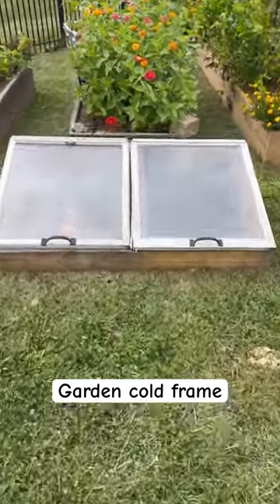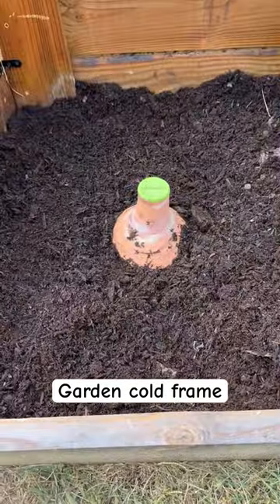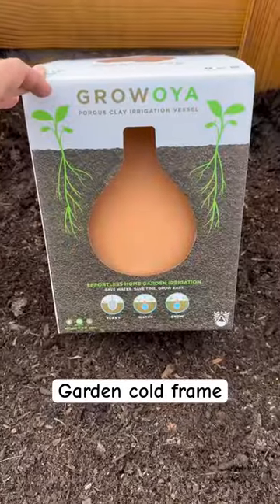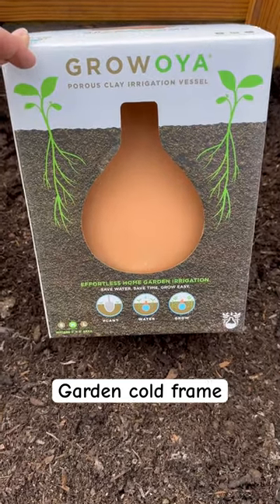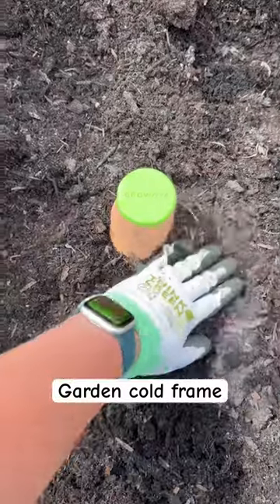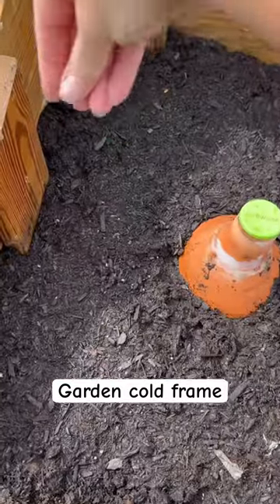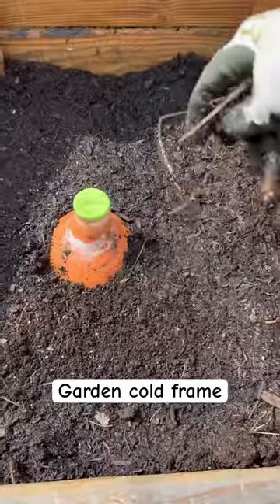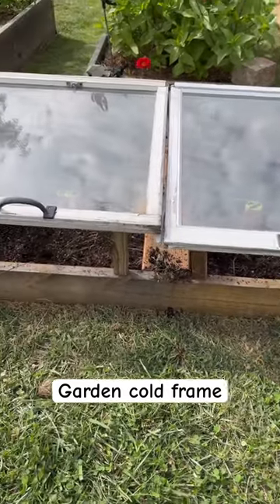How I Water My Garden Cold Frame